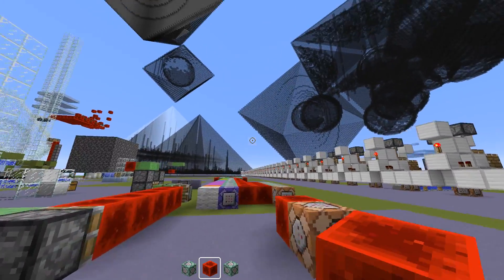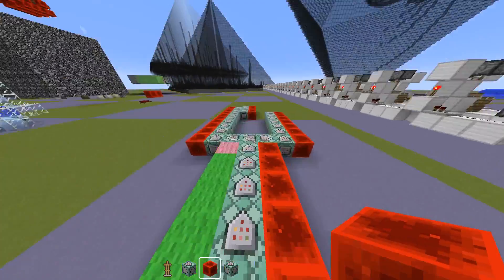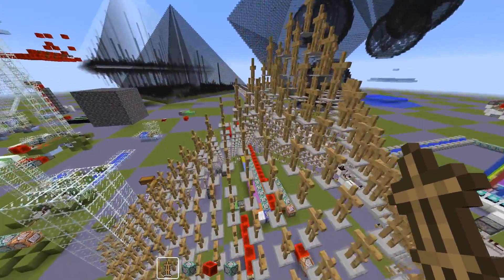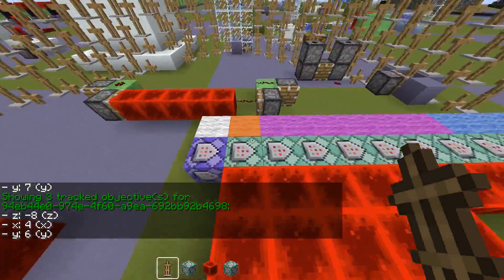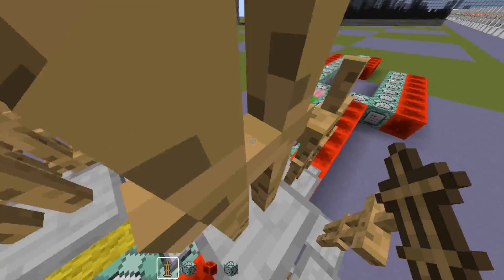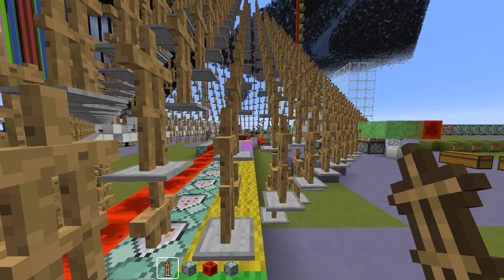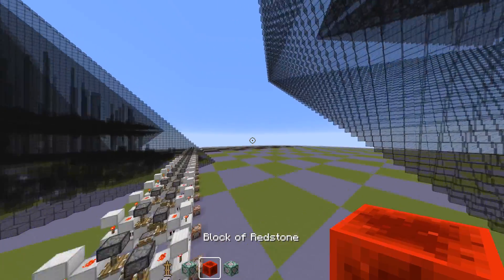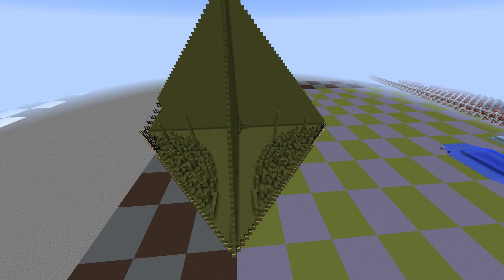[Command Blocks] 3D Plotter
Something a little different today. Tell me what you think of it :-)

The important Tags are PL_S** and PL_T** (e.g. PL_SPX).
PL_ is just my prefix for the "project". The S stands for "Spawn", the P for "positive" (N for "negative") and the X for the x-axis.
The T stands for "Teleport".
Actually this just gets confusing. Ask me in the comments if you are interested and struggle to understand it :-)

If I do live streams I will announce it on Twitter.

This video was recorded with RecordMyDesktop and cut with kdenLive. If there is a third person view in it I just connected with a second instance of Minecraft and recorded from there.